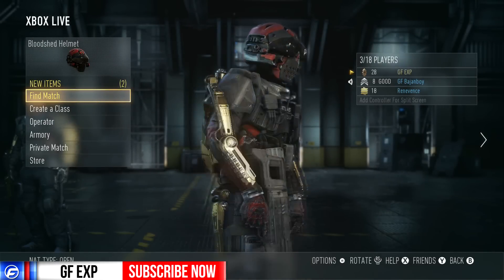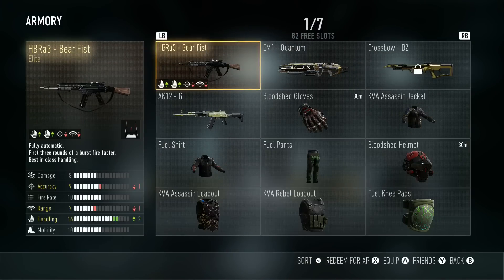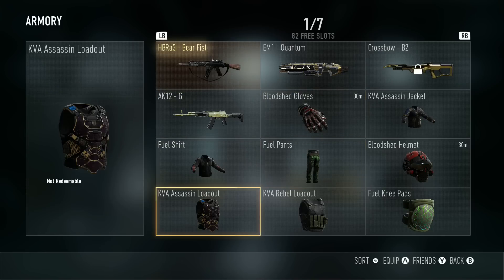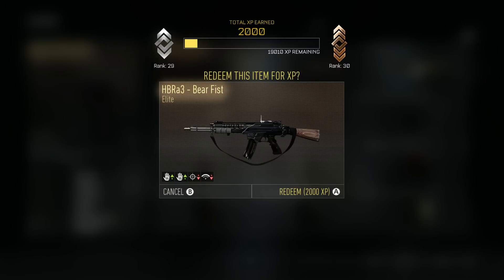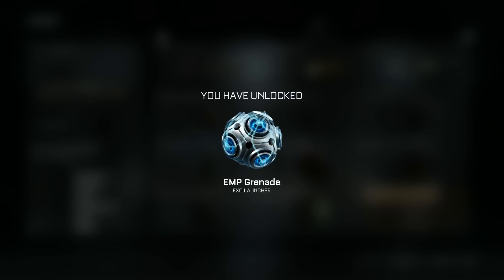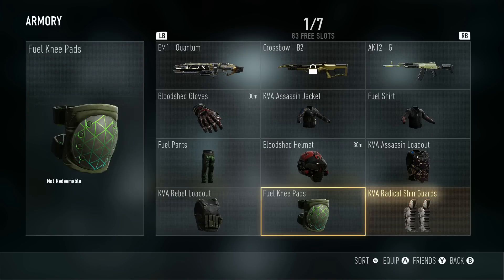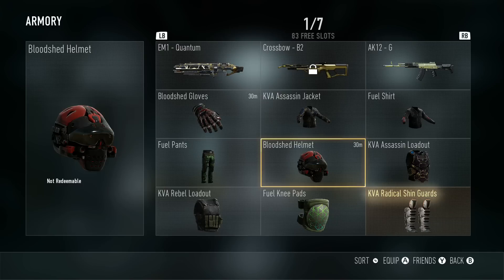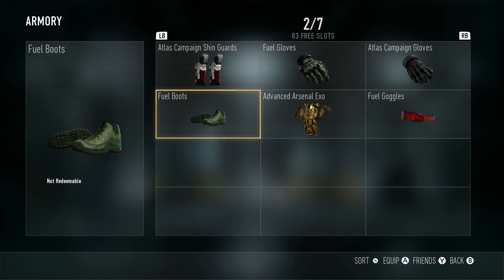Call of Duty: Advanced Warfare Redeem Gear for XP FREE XP Dismantle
A easy way to get extra XP in Call of Duty: Advanced Warfare from gear that you don't need!

Serious shout out to the EXP Nation for supporting me! Could not be doing what I love without you guys!